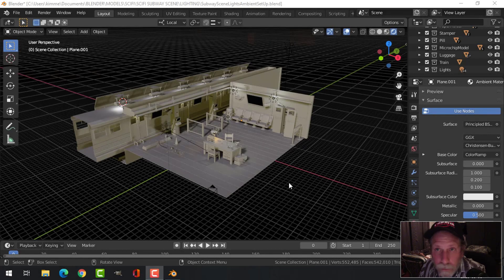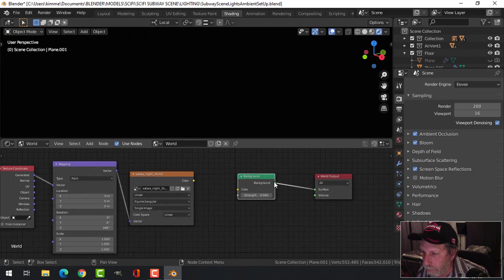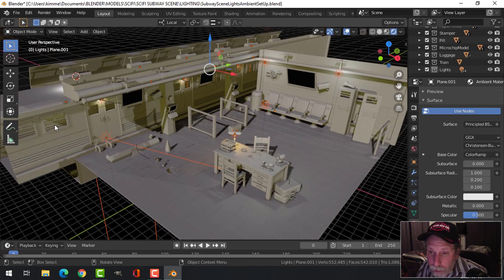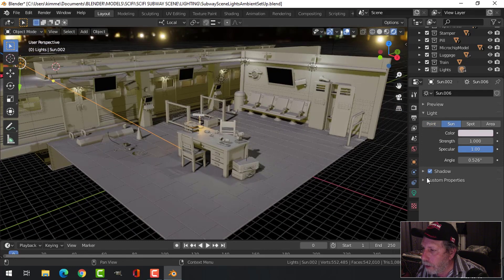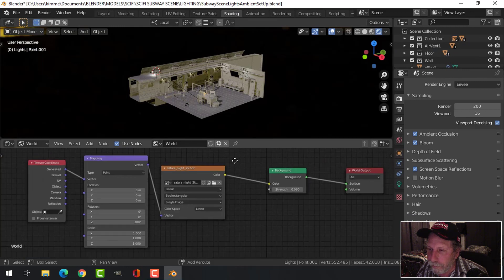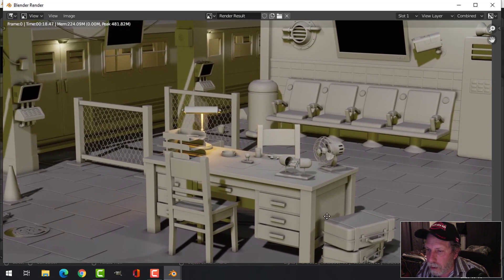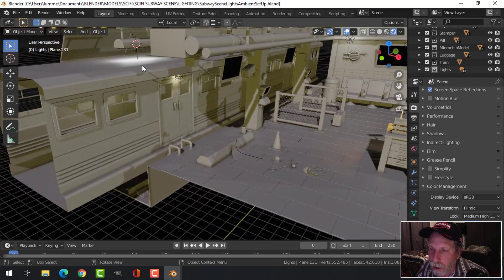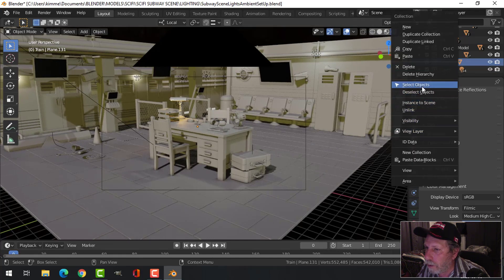BLENDER 2.8: Modeling a Subway Scene: Part 27 (Ambient Occlusion/Clay Render)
First look at the scene in rendered view with ambient occlusion and a few lights!